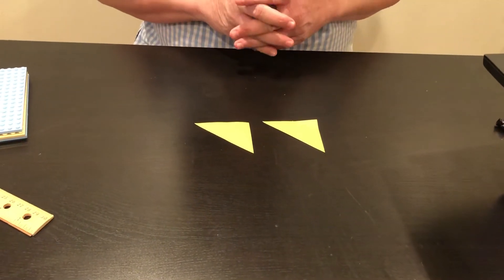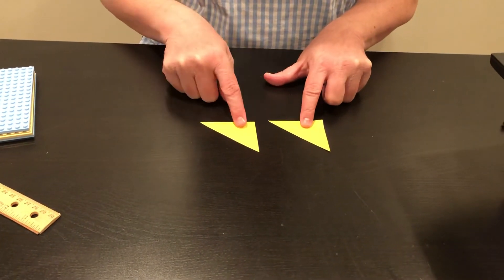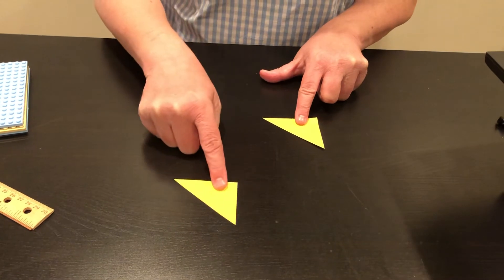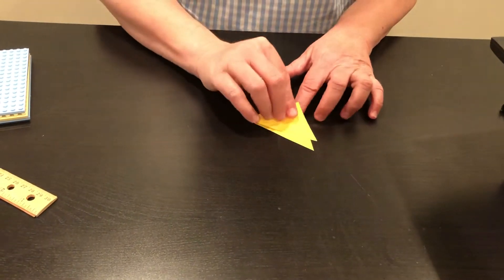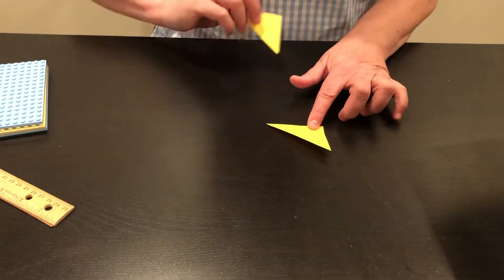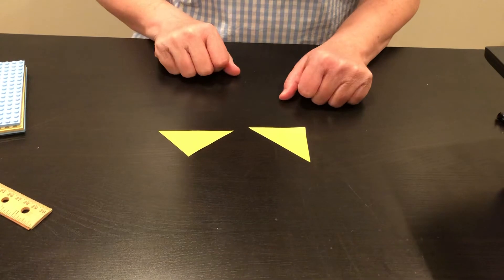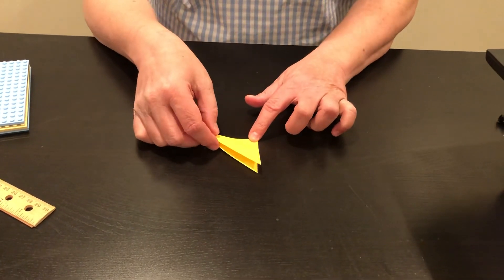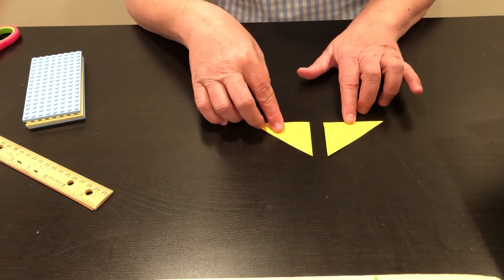Congruent Figures and Motions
Ways to move congruent figures